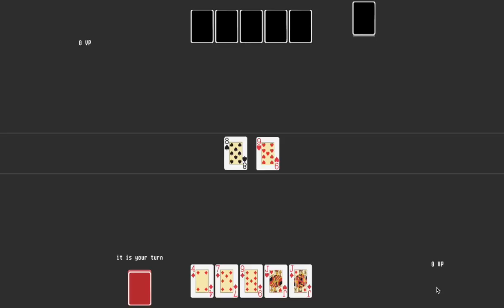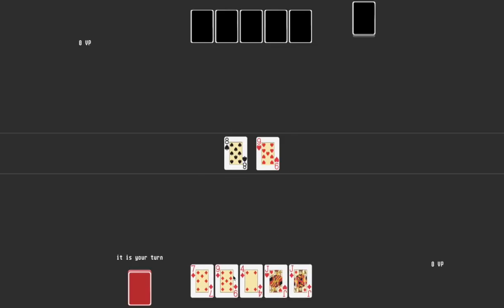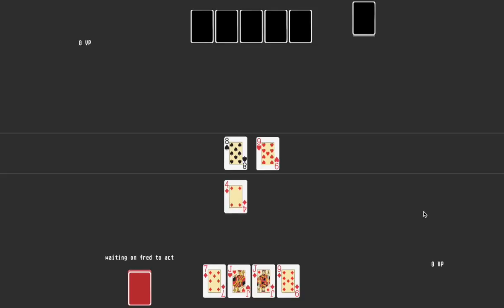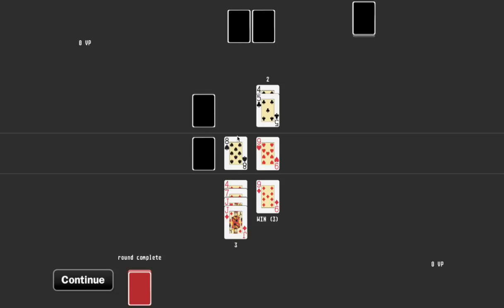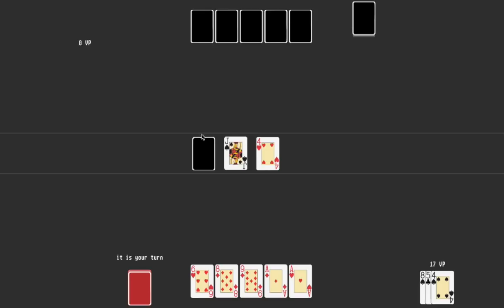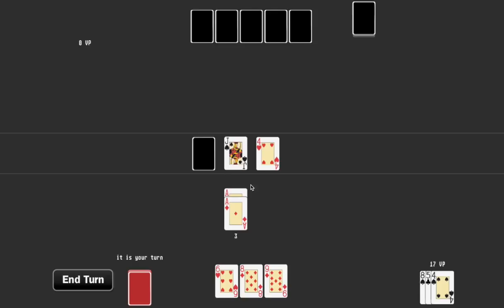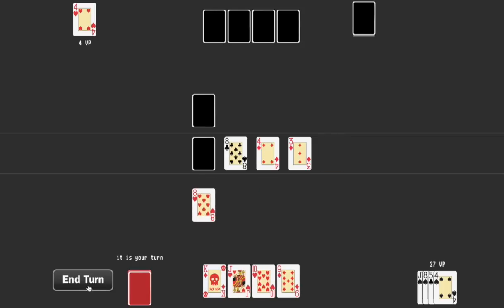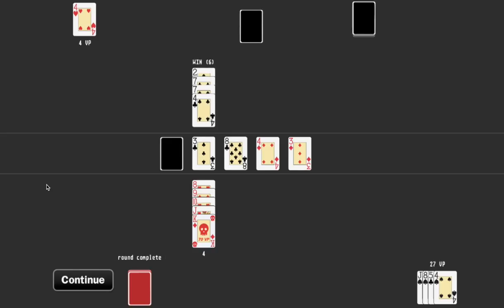Cozen - Strategy Walkthrough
I walk through some basic Cozen strategy as I play Fred